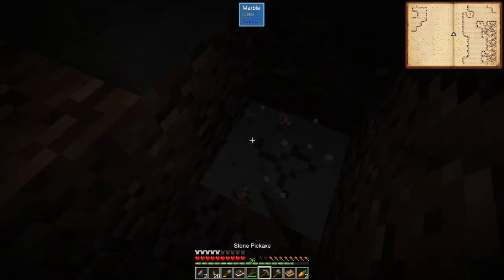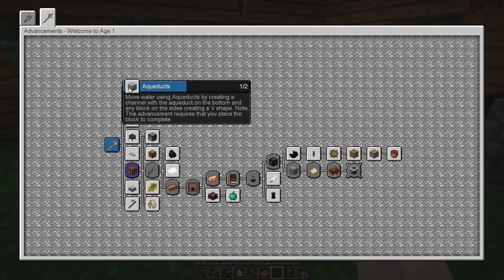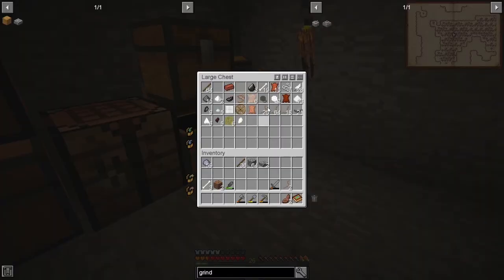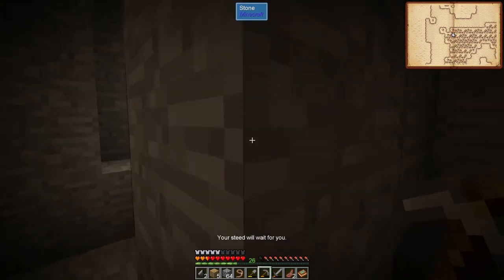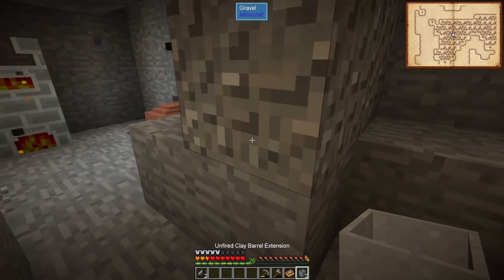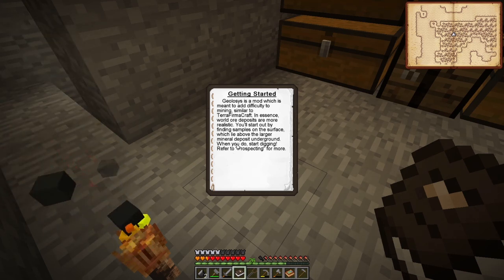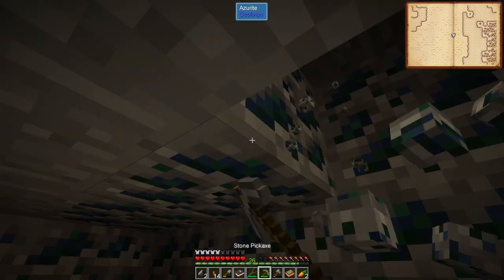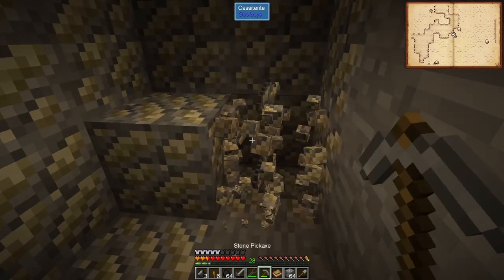Progression System in Minecraft???? - SevTevh Ages (#1)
Hey everyone so if you don't know what SecTech is, it's a modpack for Minecraft that makes you start with nothing and you have to work your way up to unlock more items through advancements. It's something I really wanted to try out and I just got my new PC so I thought I'd record it and try to keep this series going. Also this is just the introduction to the series (that's why its a long video) AND I am still not used to talking while gaming by myself so I'm sorry if the commentary is boring or weird or repetitious but I hope y'all can look through that and enjoy the video :)